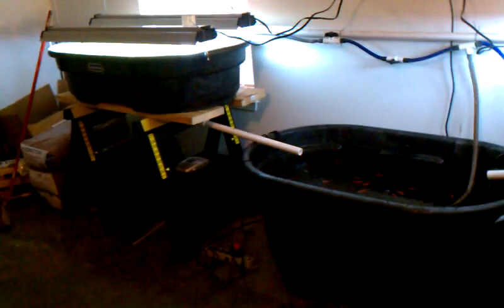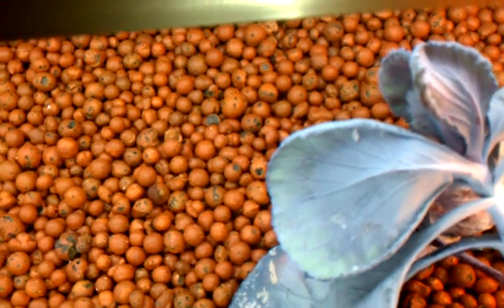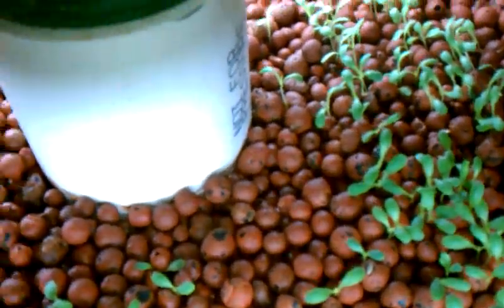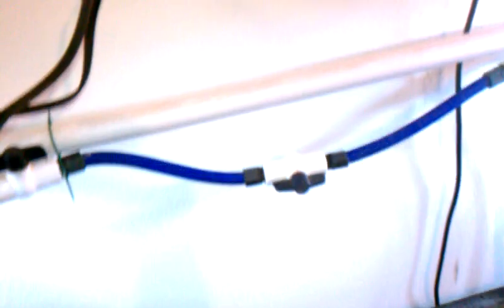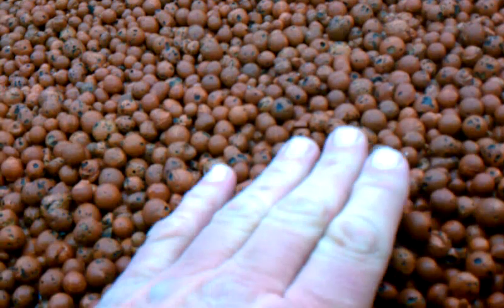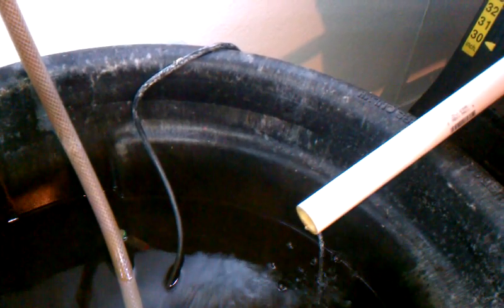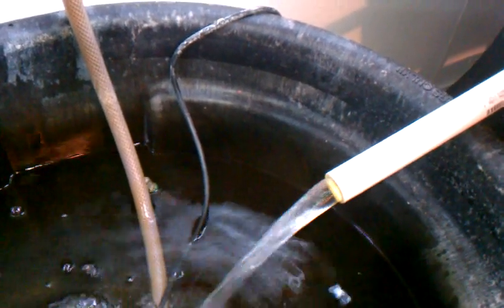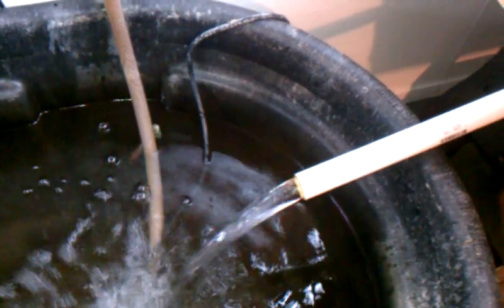Garage Aquaponics Update 14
I finial gotten my garage Aquaponics system remodeled. I have twice the growing area now. System looks a lot nicer. I used the old system to speed up the process of cycling this system. I haven't tested the water in this system in a while now. I know the pH is way out of whack. I'll get it strait, but it will take awhile with fish in the system.

I'd like to thank the people that have been most help to me in my venture into Aquaponics Murray Hallam, Dr. Wilson Lennard, Affnan and all the guys over at DIYAquaponics Forums.

Guy these guy know there stuff I recommend there stuff. It WORKS!